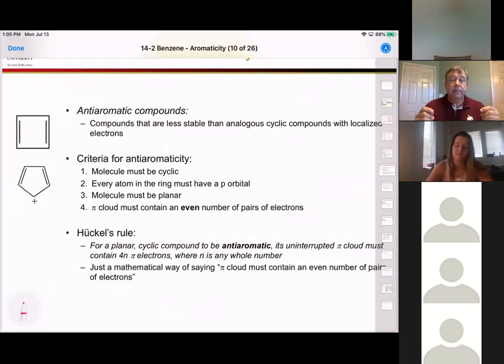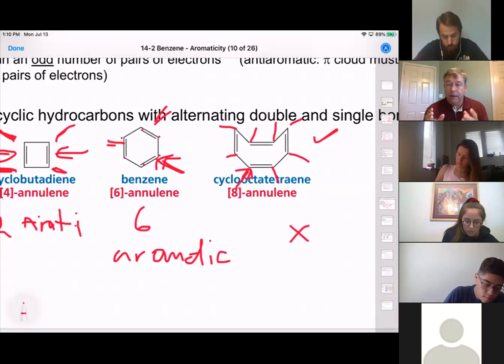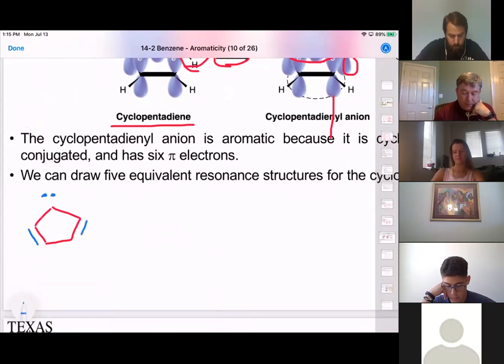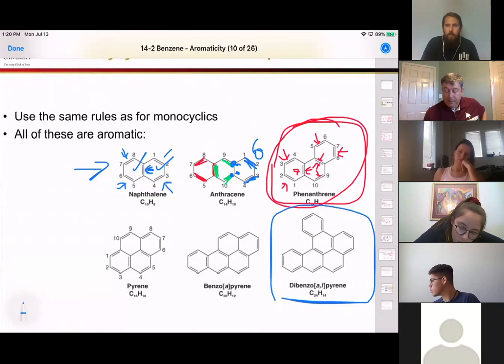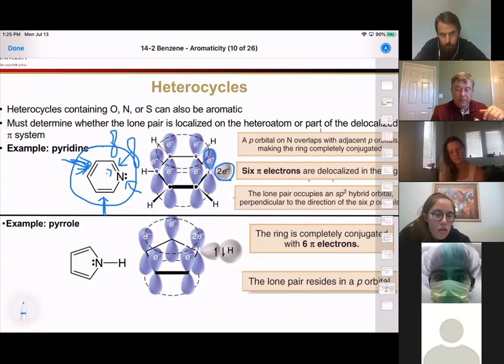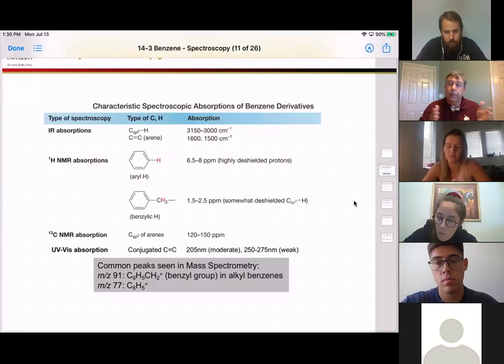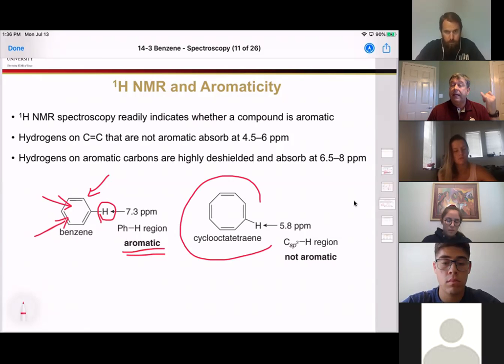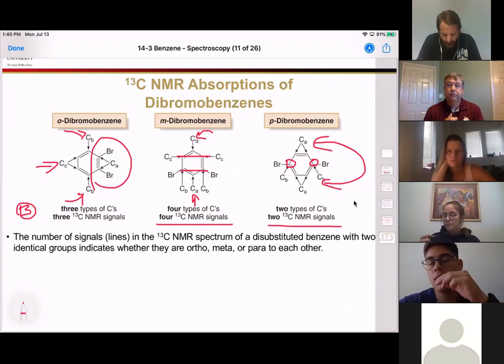CHEM 2342 Zoom Class July 13 Part B